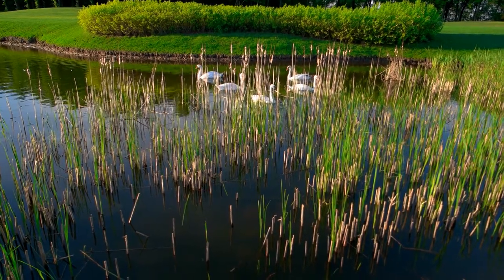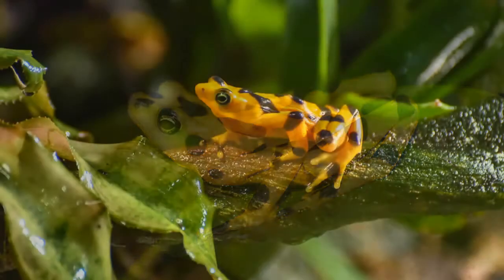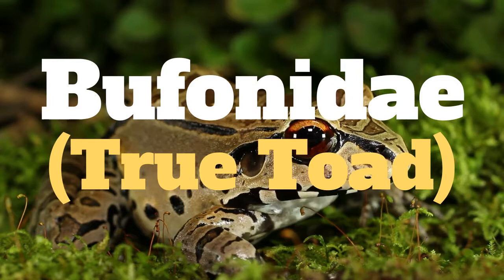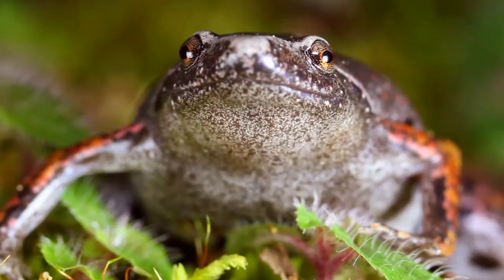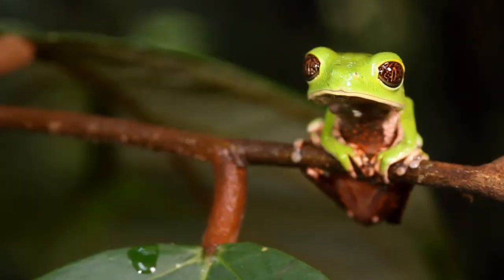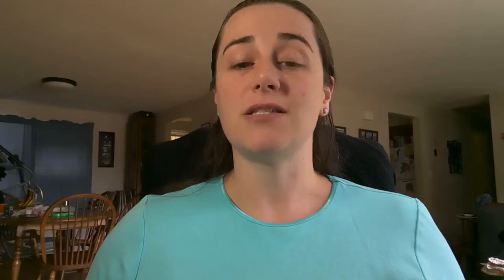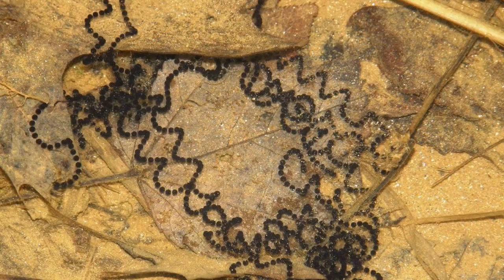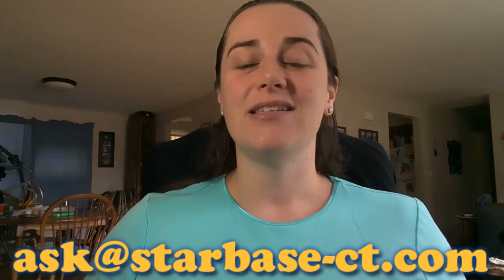Ask STARBASE 035: The Difference Between Frogs and Toads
Dory hops up to answer your question about the differences between frogs and toads!

Frogs and Toads: What's the Difference? - YouTube